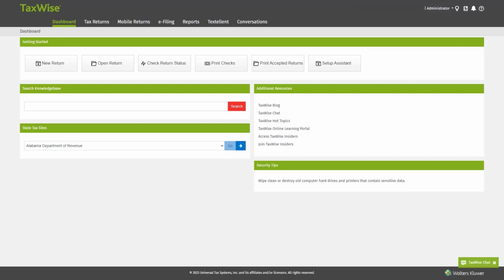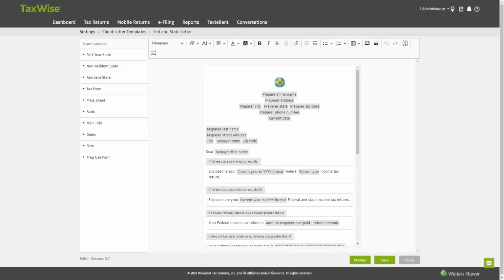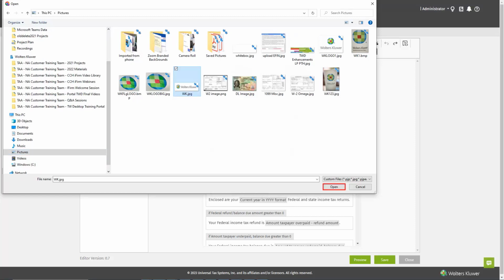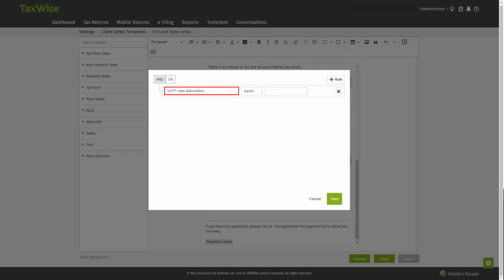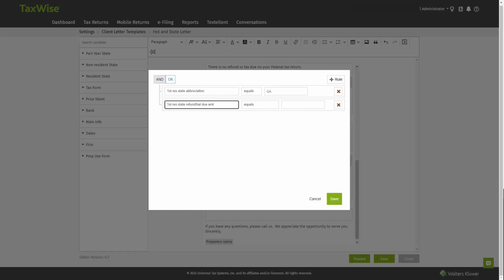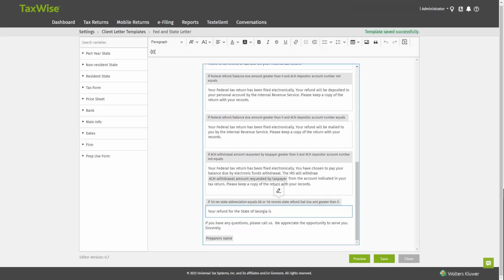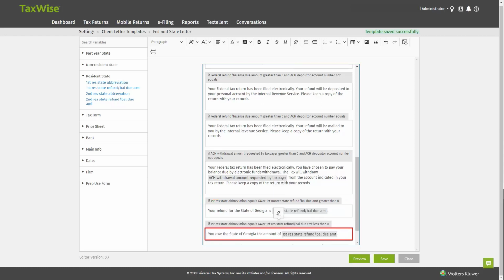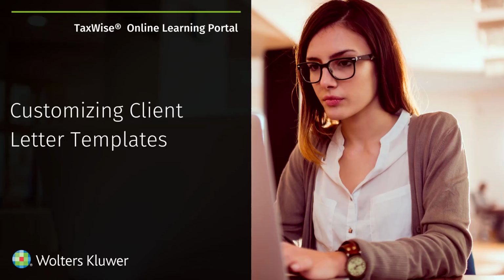Customizing Client Letter Templates in TaxWise Online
This lesson covers customizing client letter templates in TaxWise Online.  This includes adding your client logo, adding conditions , and using variables.